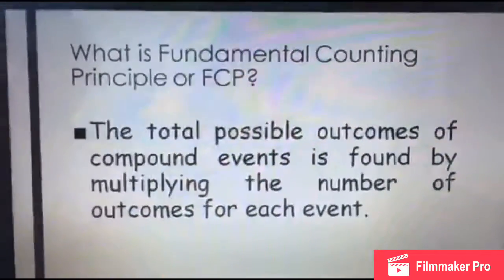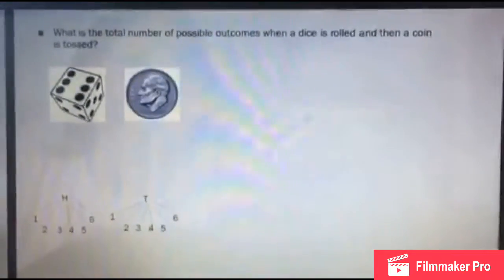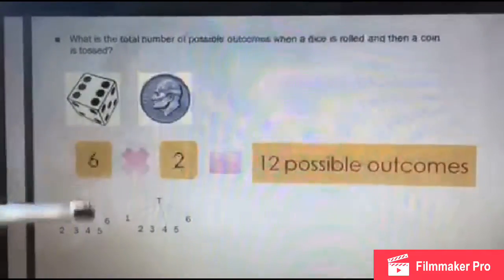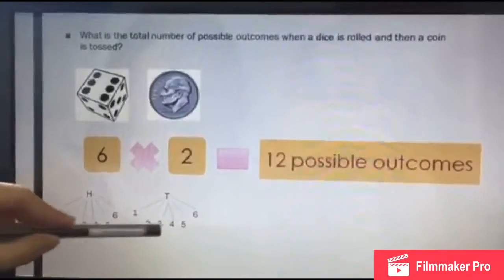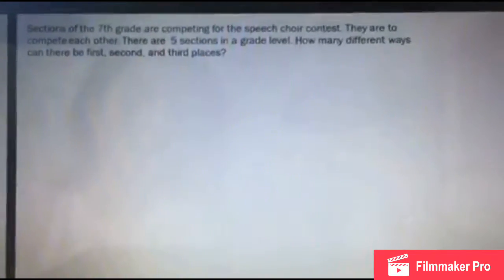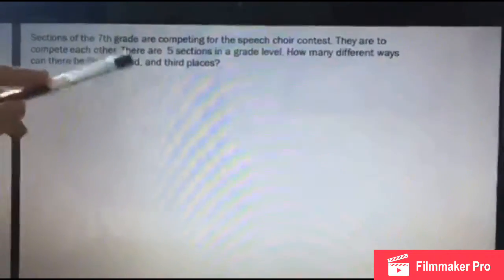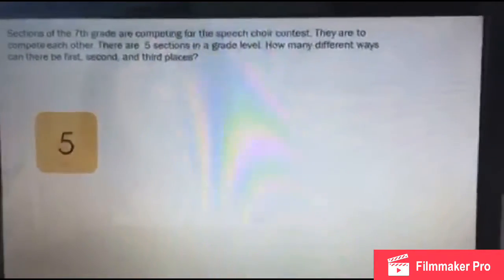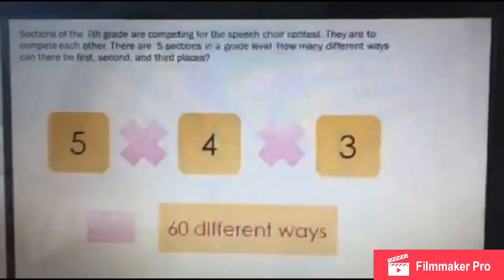Alde and Blasabas—FCP Tutorial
Performance Task in Mathematics